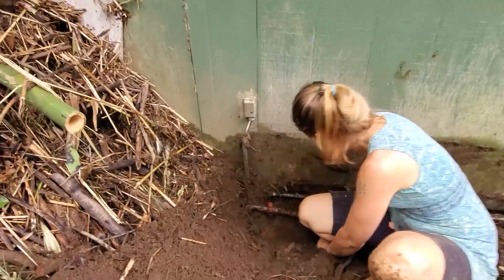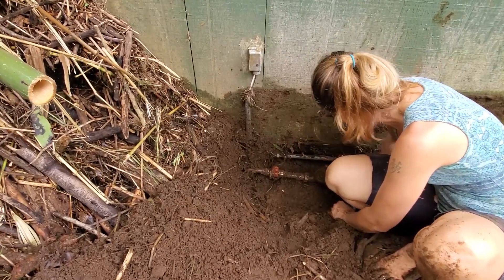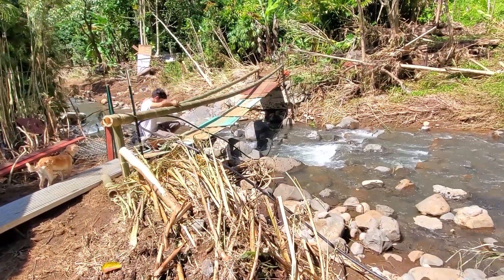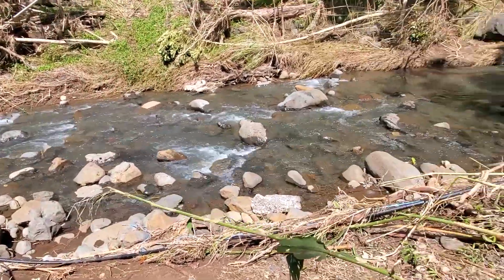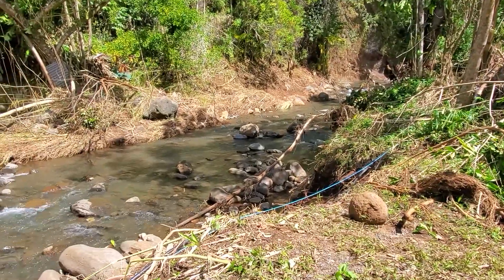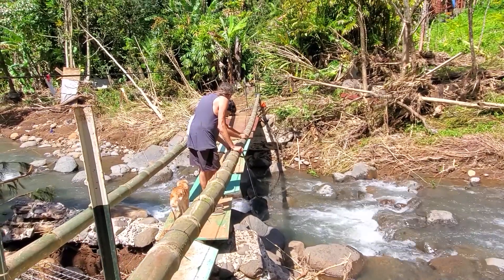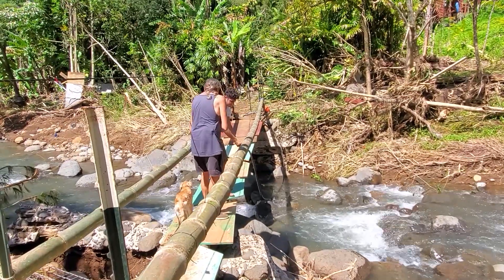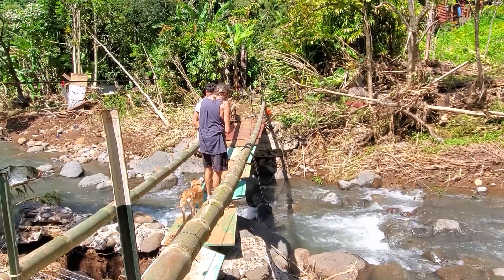Temporary water line after flood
After the Haiku flood and the damage and loss that occurred on our property, one of the first order of business was to get the main water line reconnected. It happened a week after the flood...with our master plumber, Axel.